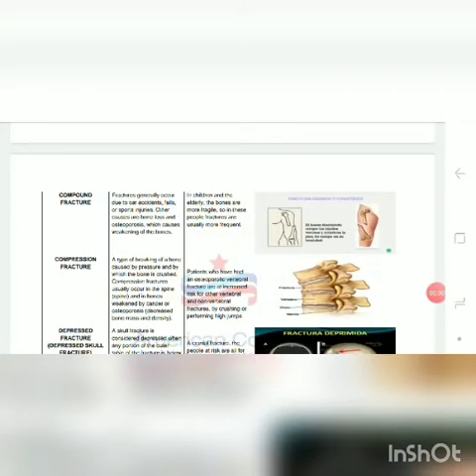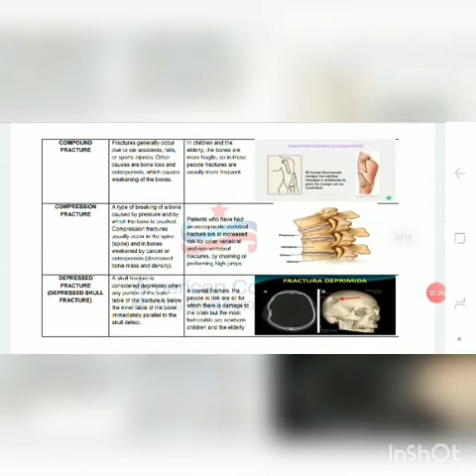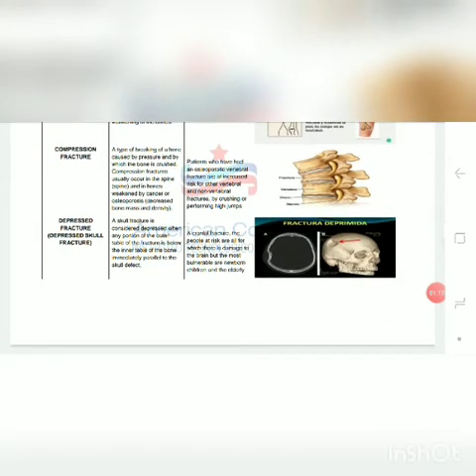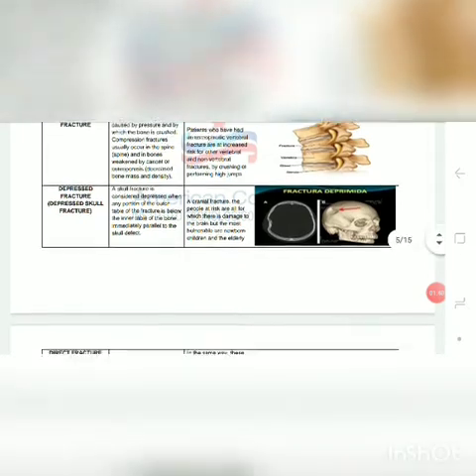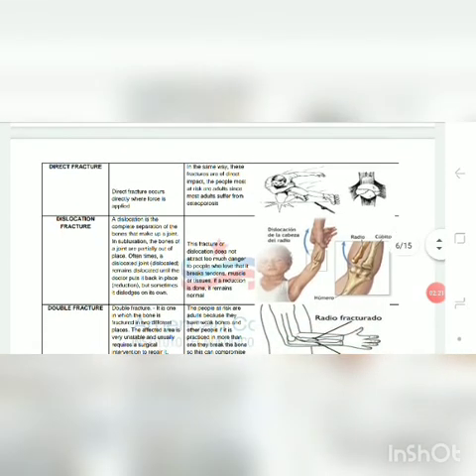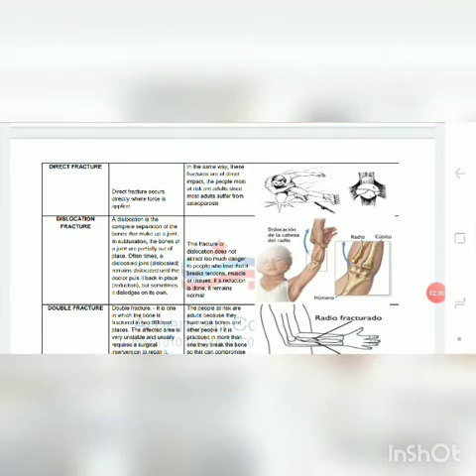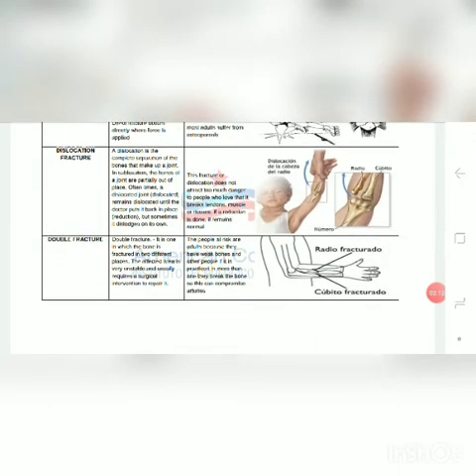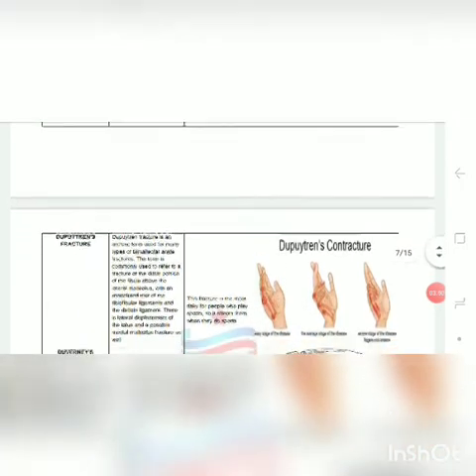video ingles fracturas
trabajo clases